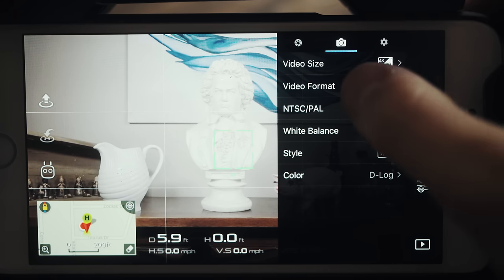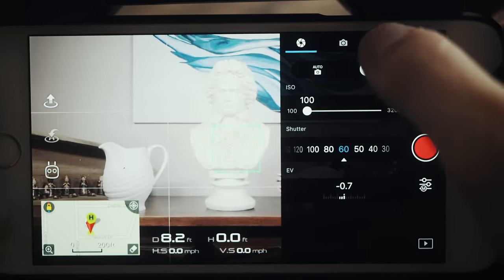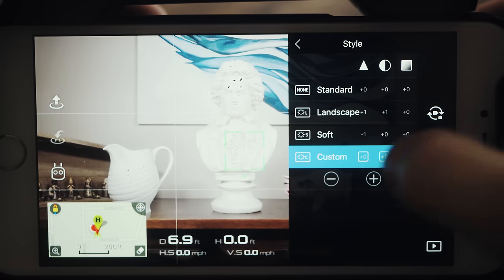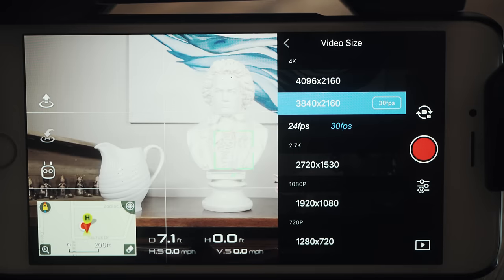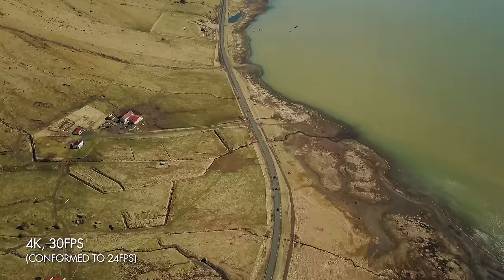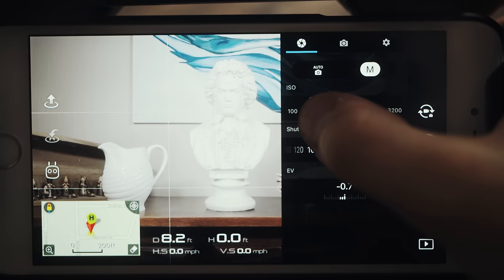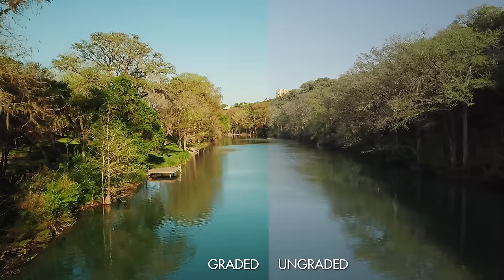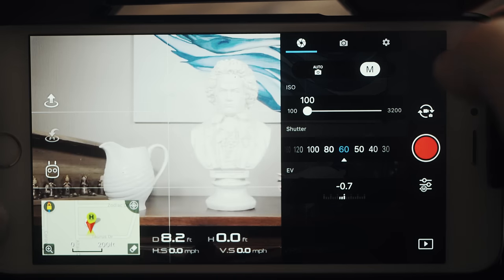My Favorite Picture Profile & Cinematic Camera Settings for the DJI Mavic Pro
🎥My favorite Mavic Pro picture profile: D-Log 0, -1,-1 (unless I'm filming in a high-dynamic-range scenario, then I want my sharpness set to +1.

Other settings that I use in the DJI Go App:
- Record in Manual
- Record in the MP4 Video Format
- Record in 4K at 30fps, conformed in post to 24fps.
- Record at 1/60th shutter speed by using Polar Pro's Cinema Series Vivid Collection of ND Filters with Polarizers (which you can buy on Amazon
- Turn the Over Exposure Warning (aka Zebras) ON, and make sure no parts of my video are overexposed.
- Monitor the EV Meter and try to ALWAYS keep my exposure at 0.0 or slightly above at .3 or .7, never under 0.0 (note that this is bugged in my current version of the firmware and the EV does not work, so I monitor my zebras instead and film with my footage just below where the zebras start to appear, almost over-exposed.)
- Manually set my White Balance using the "Custom" option and dialing in the exact Kelvin value. In most daylight/partly cloudy situations this is at 7,000K.
- Keep my ISO at 100 if possible.

❓If you are wondering why I use these settings, please watch the video, because two-thirds of it is dedicated to explaining why I use them. :)

As promised in my Mavic Pro Review video (which you can watch I'm excited to share with you my favorite picture profile for the Mavic Pro. This is the exact picture profile that I use for filming weddings, travel videos, and any other professional shoots. With a bit of color grading, I find that it can result in some beautiful footage shot with this tiny drone.

In the future, I plan on bringing you a video dedicated to exactly how I use Adobe Premiere Pro to color grade the footage shot with this exact picture profile, and how I use LUTs with it as well.

Edited using Adobe Premiere Pro.

Please be sure to check out Matt (of The Film Poets) video about Mavic sharpness settings